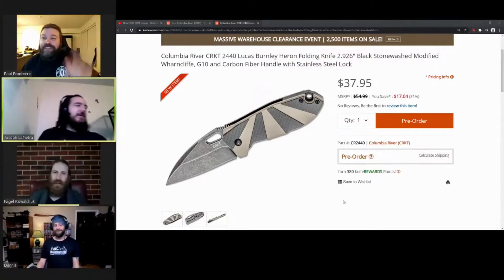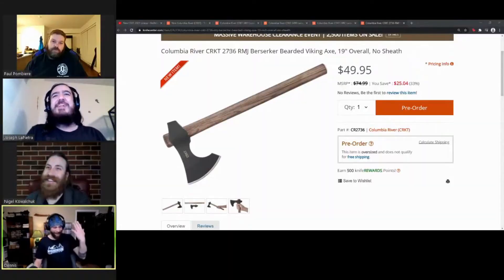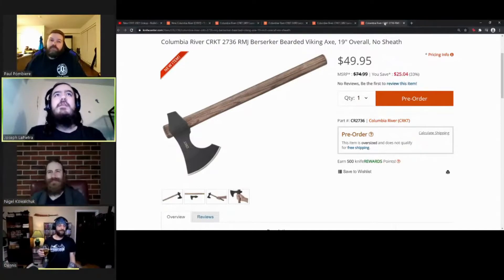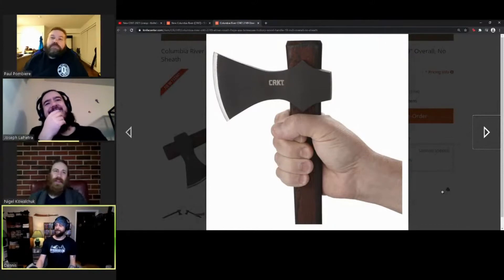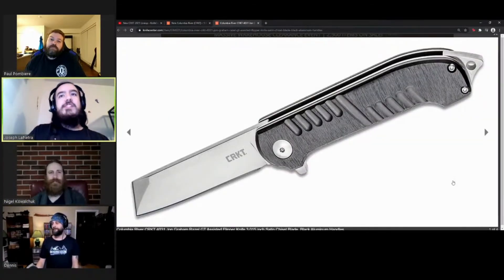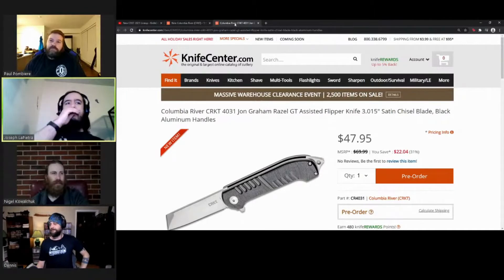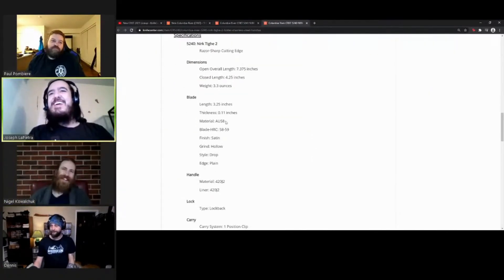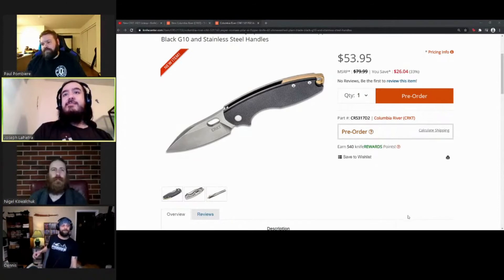CRKT 2021 Second Portion - The Pokey Factor January 3 Part 2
In our usual fashion we are serving up a second portion of CRKT 2021 knives. See what we think of some of the new offerings that have been the first to be shown off for the year.

Thanks to the Cutting Edge Cutlery Co for donating the knife for us to review.

@ThePokeyFactor consists of;
Nigel - @NigeltheSmith
Dennis - @DennisPhypers
Paul - @Exile.ca
Joseph - @The_Iron_Joe